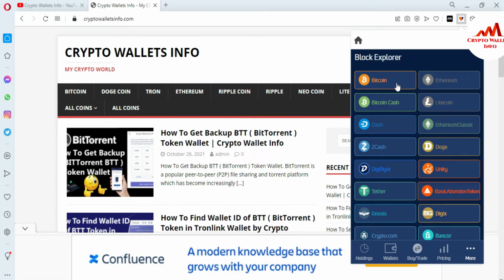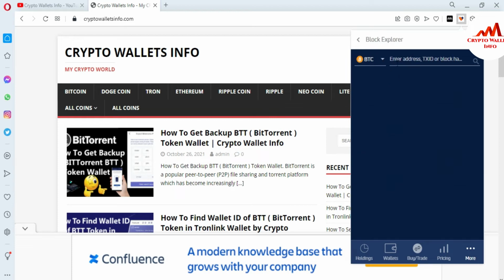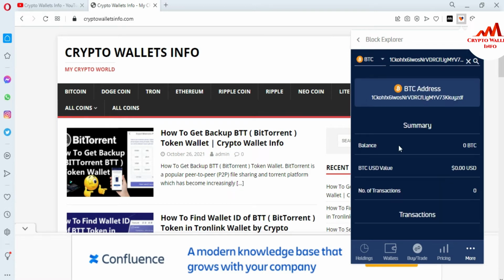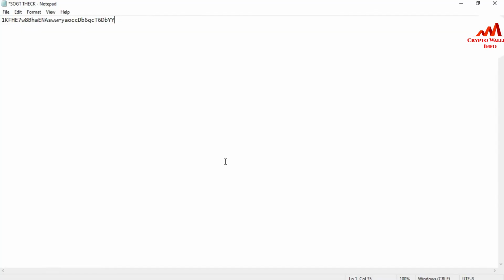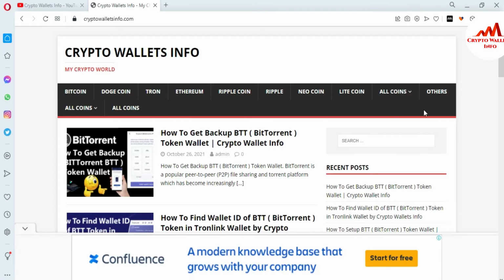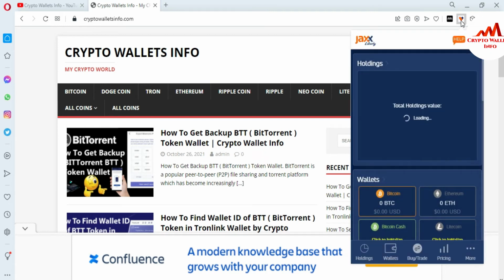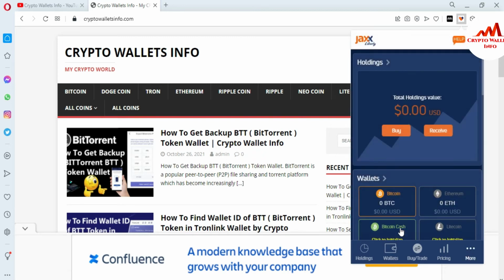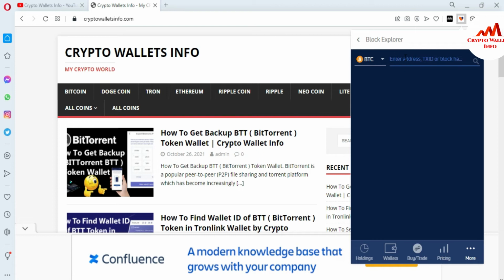How To Check Final Balance of Any Bitcoin Wallet or Other Crypto | Crypto Wallets Info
How To Check Final Balance of Any Bitcoin Wallet or Other Crypto. Jaxx is a beginner friendly multi-currency wallet available on Mac OS X, Windows, and Linux. It is 100% free, with no sign-up required. Safely manage and exchange Bitcoin, Ethereum and 85+ crypto Cross-platform Blockchain Wallet, Exchange, Portfolio, Markets and News - all in one app. Easily send, receive and even exchange 90+ cryptocurrencies right in your wallet. View balance, see transaction history and view detailed coin information. Check out your asset balance, track individual coins and tokens, and follow value changes over the last hour, day, week and month. Follow the top 100 assets, compare price changes, see market caps, and follow trends.

[BITCOIN]  1P9e3aFqVSzFczpTpYQuuWYAuvFcmzjcSo
[LITECOIN]  LViXEZrLQUi1T1eAtPh6vWzDf4QVhJsiqs
[DOGECOIN] D8vkFq5cDjPiKYGLAKYKvmNZH2AxAmVLok
[TRON] TMiajBAfpvaQ9YUTiv5GnNQ5dzBd2EQ1QQ
[ETH] 0xafbc06b6cc58780bc166ad426cb536c75a76cf3a